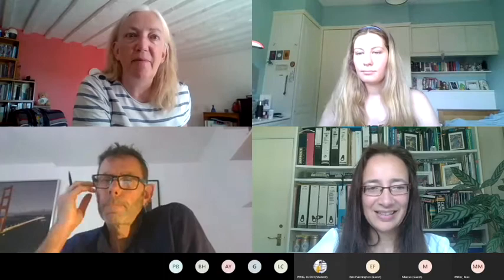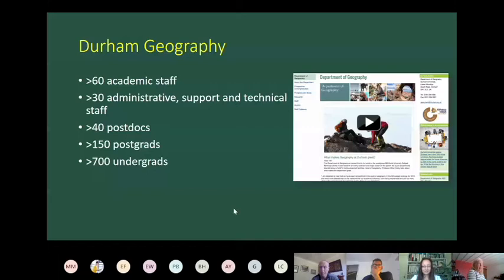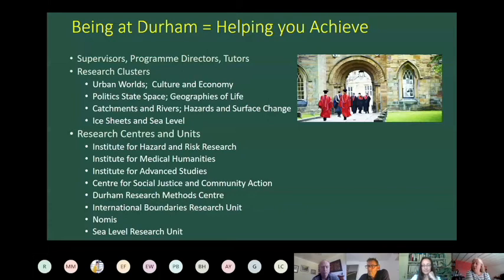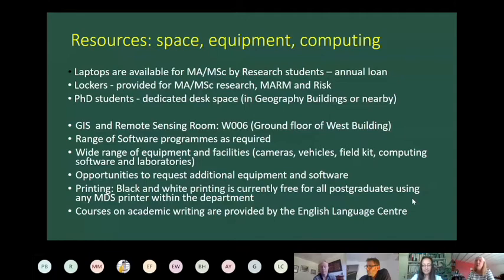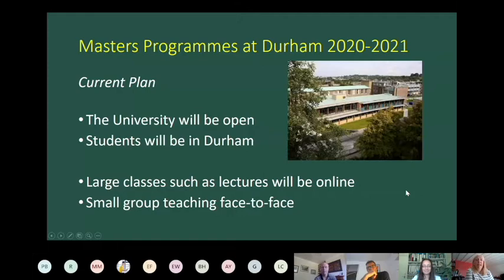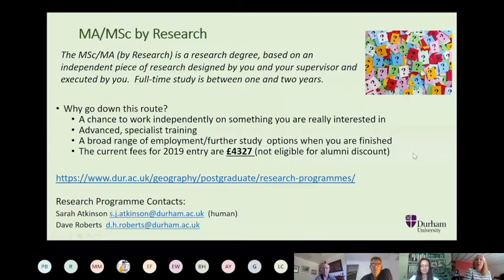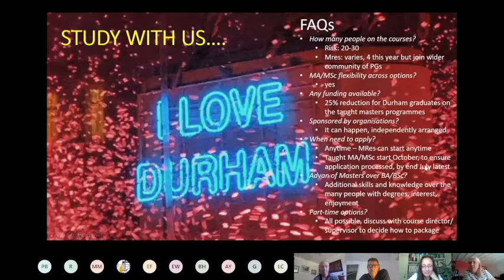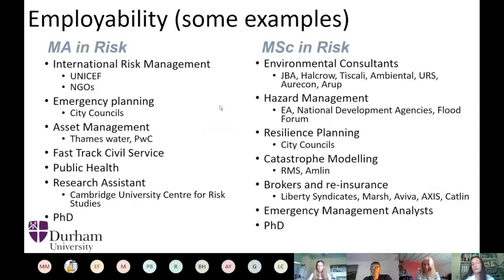Geography Masters Programmes Webinar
A recording of the live Durham University, Department of Geography online information session (25 June, 2020). Find out all about the Masters Programmes on offer, including the Masters by Research, the MA in Research Methods (MARM) and the popular MA and MSc in Risk. Hear two of our current Risk Masters students talk about their experiences of the course and find out about how the courses will be delivered through the live questions and answers session.